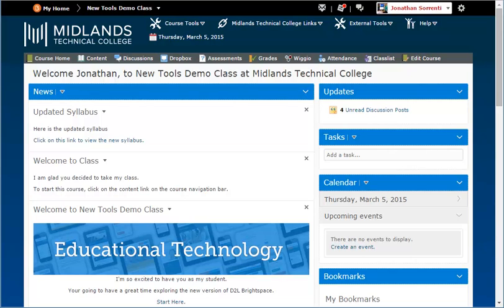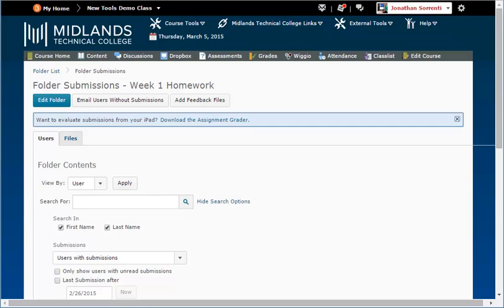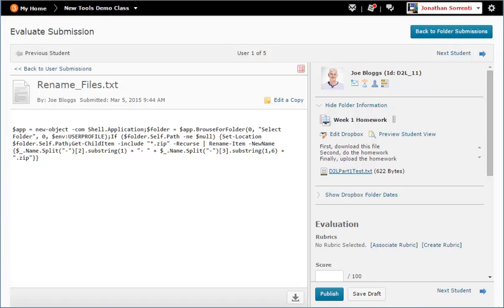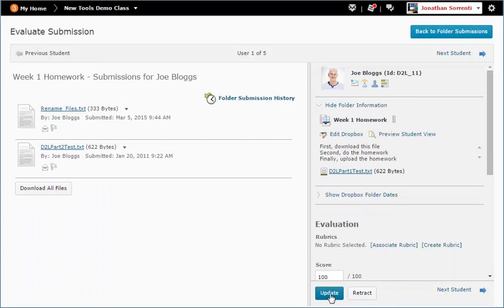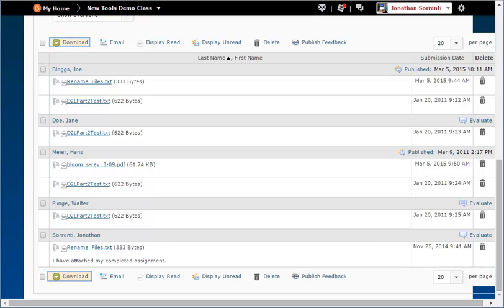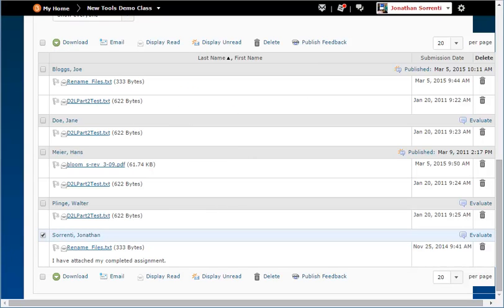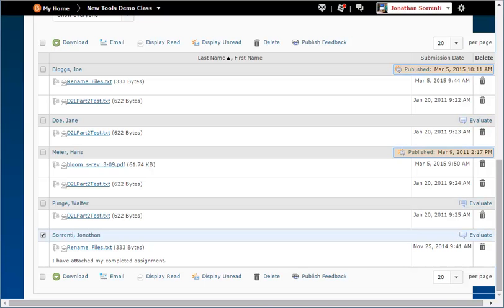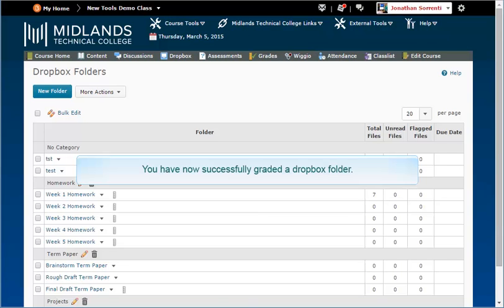D2L Brightspace v10.4 Grading Dropbox Folders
Grading Dropbox Folders Demo (4 mins)

Welcome to the ‘Grading Dropbox Folders’ Demo.
In this demo, you will learn how to grade Dropbox assignments from within the Dropbox.
At the end of this demo, you will have graded your student’s assignment.

On the gray course navigation bar, click on the Dropbox link.
Scroll down the list of folders to the dropbox that you want to grade and click on the title.
Use the Users tab to sort by students and the Files tab to sort by submissions.
If you want to grade individual assignments one by one, use either tab, and scroll down to the assignment you want to grade.
Then click on the Evaluate button.
To open the file click on the file name.

Use the zoom and fit to width buttons at the bottom left of your screen to make the file easier to read.

On the right side of the screen is the evaluation area.  If you attached a rubric to the dropbox folder, you will find a link to it here.  Click on the link to open the rubric and use it to score the assignment.

To manually score the assignment, type the student’s score in the ‘Score’ field.  Add feedback for this student in the ‘Feedback’ field, and attach any necessary files by clicking the ‘Add a File’ button.

Click ‘Publish’.

To grade the next student’s work, click ‘Next Student’ in the upper or lower right corner.  To go back to the list of students’ submissions, click the ‘Back to Folder Submissions’ button.

To save the files to your computer check the boxes to the left of the file name  on the Files tab, or the student name on the Users tab, and click the download link at the top of the table.
If you want to download all of the submissions, click on the select box on the top left of the table, and then click on the green and white download button.

A new window will open.  Note the name of the file, which includes the date and time you downloaded it.  Unzip it on your computer and grade your files.

When you have the grades for the assignments, return to D2L Brightspace and click on the ‘Users’ tab.  Find the student’s name, and click on the ‘Evaluate' link for a submission.  The evaluation area is on the right, as before.

When you are finished making changes, click on the Publish button.  When you’re done, click on the ‘Back to Folder Submissions’ button in the top right corner.

Note that ‘Evaluate’ changed to ‘Published’ and it shows the date and time.

If you want to e-mail all students who did not submit to the dropbox, use the button ‘Email Users Without Submissions’ near the top of the page.

If you are finished making changes to your dropbox, click on the Folder List link at the top left, which takes you back to the list of all of your Dropbox folders.
You have now successfully graded a dropbox folder.